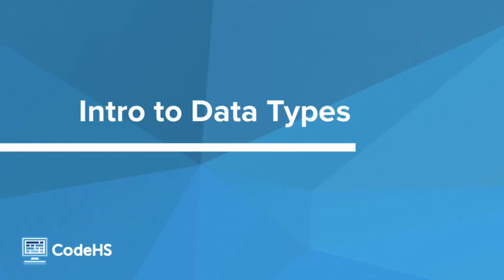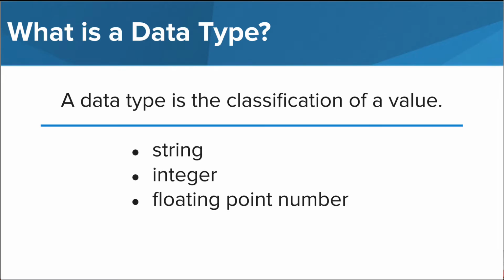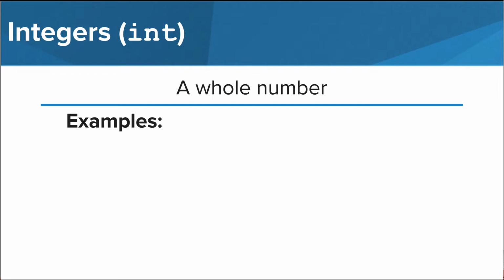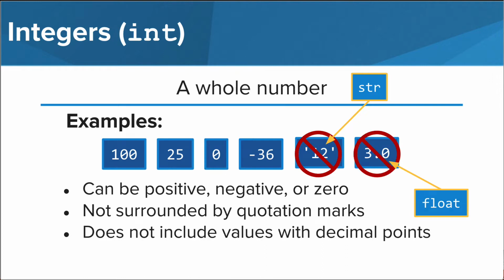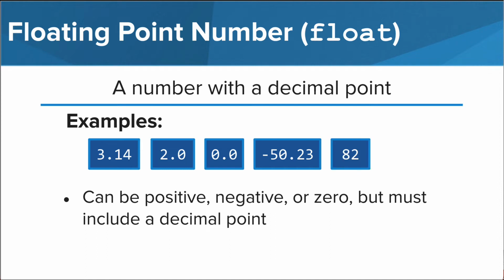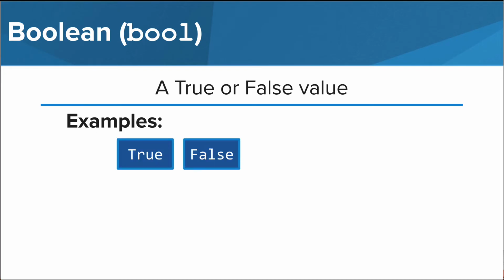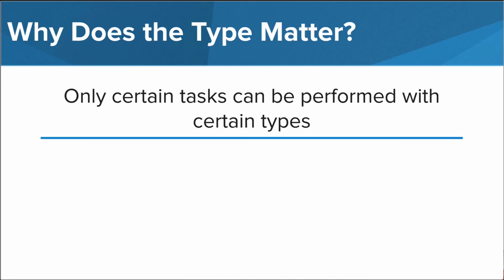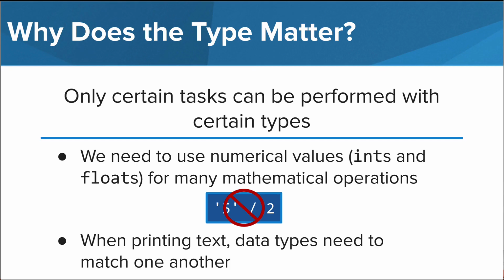Intro to Data Types